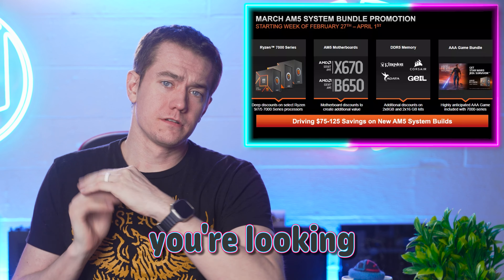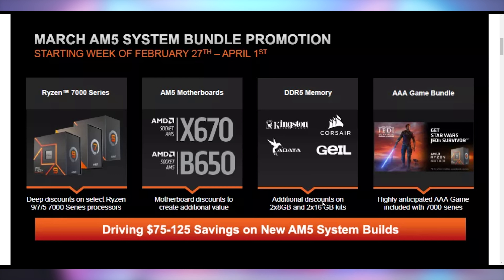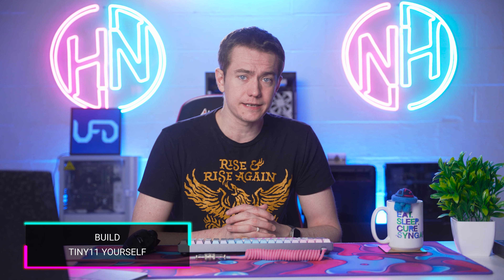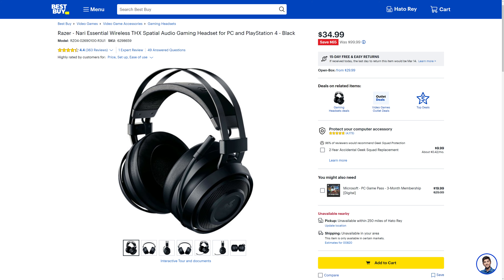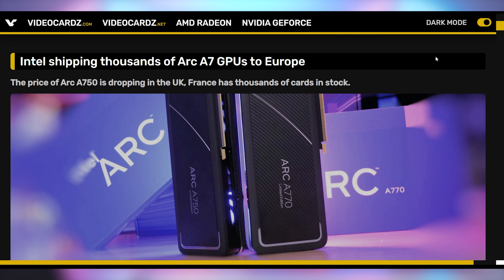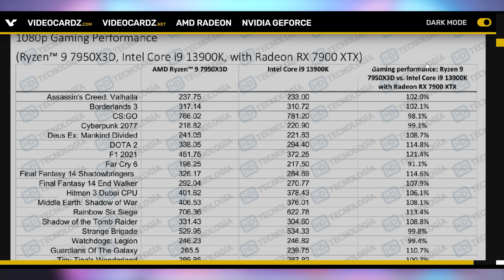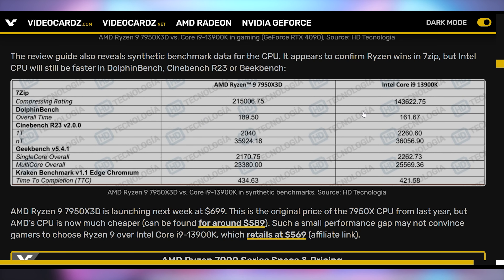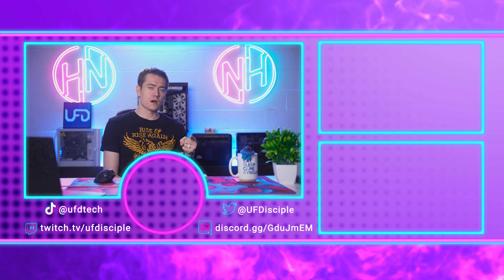Holy Crap! AMD's Win.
0:00 - Intro
00:55 - AMD Sales
02:00 - More Dead Space Remakes
02:35 - Build Tiny11 Yourself
03:32 - UFD Deals
04:14 - Corsair Wood
05:27 - Tons of Intel GPUs
05:54 - X3D Details

Presenter: Brett Sticklemonster
Videographer: Brett Sticklemonster
Editor: Catlin Stevenson
Thumbnail Designer: Reece Hill